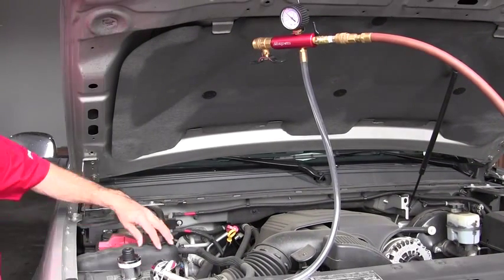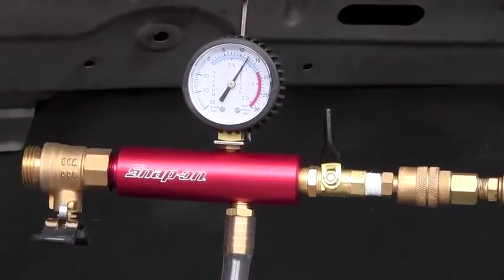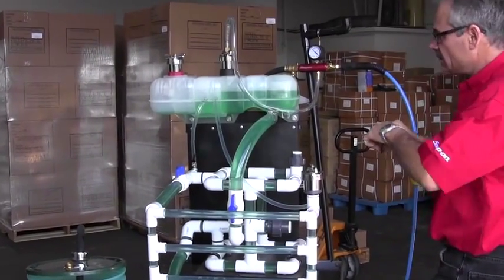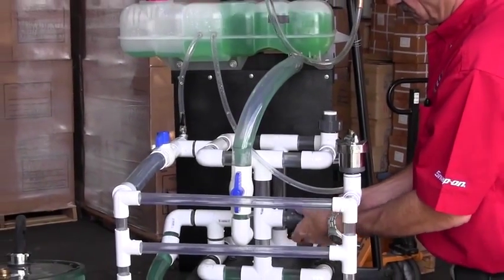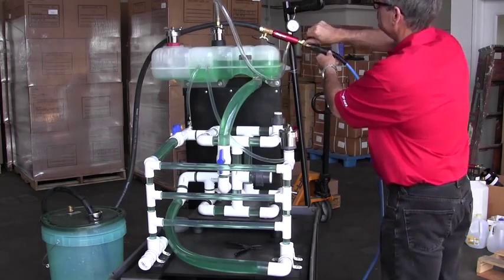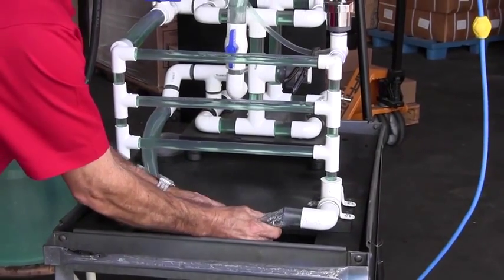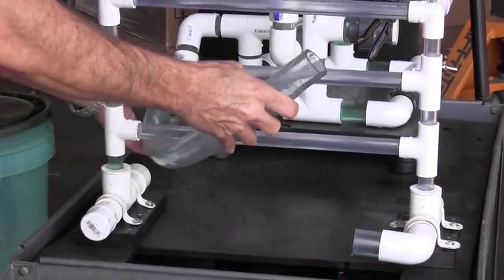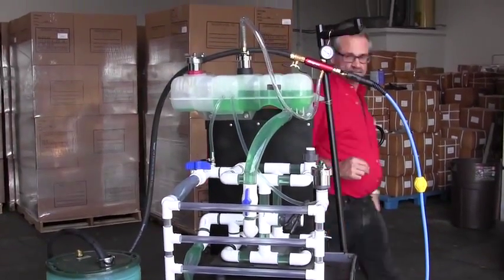Snap-on SVTS2000 Demonstratie video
Koelsysteem vacuüm afsluiter / dam

Koelsysteem componenten zoals temperatuur sensor,
thermostaat, klep etc vervangen zonder eerst de vloeistof af
te tappen! Gebruikt perslucht om een vacuüm te genereren
die het systeem afsluit.